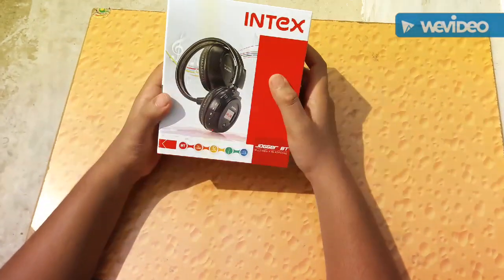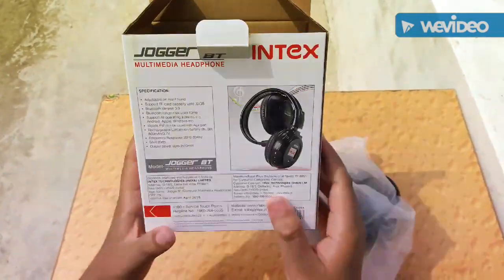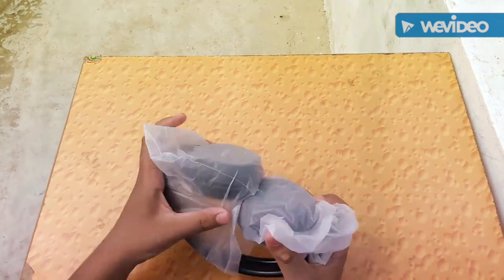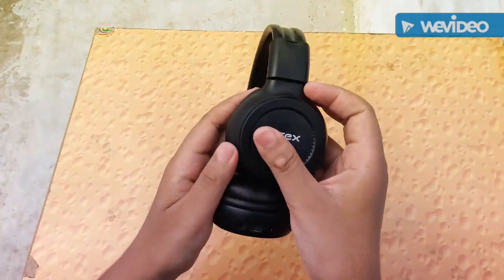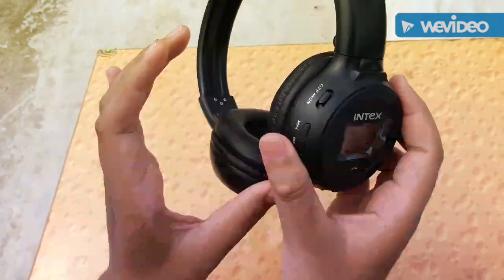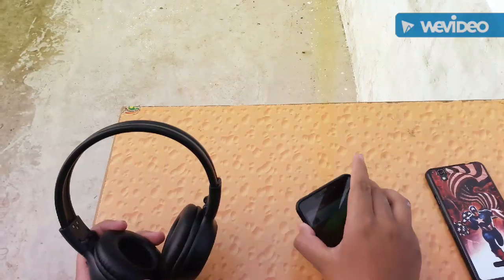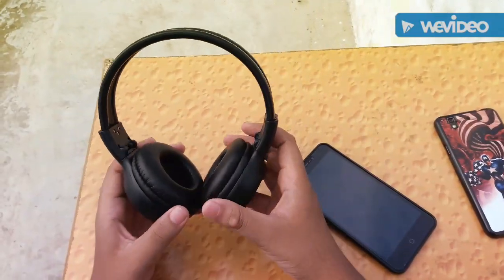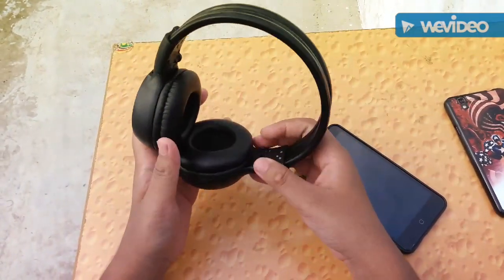INTEX JOGGER BT HEADPHONES [BEST REVIEW]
7. CLIP ON COLLAR MIC.

FEATURES
*Wireless Multimedia Headphone compatible with TF/ AUX/ BT
*In Built Rechargeable Battery
*Calling During BT Connectivity
*Digital Controls: Play/Pause/Mode, Previous, Next, Vol-, Vol+,Calling.
*Analog Control: On/Off Switch
*LCD Display
*Charging & Discharging Indicator LED
*Mini USB Port For Charging
*Adjustable On Head Band
*Over Ear Headphones